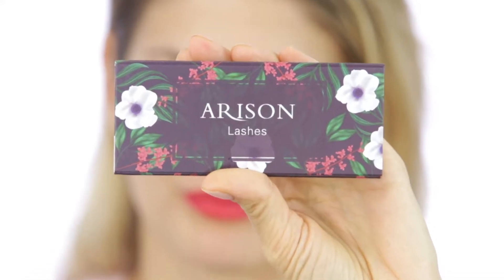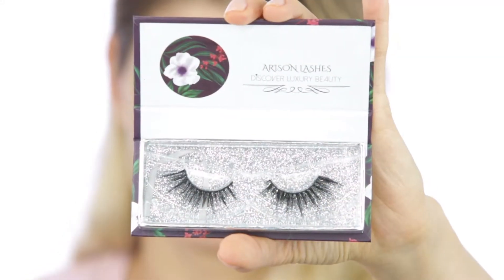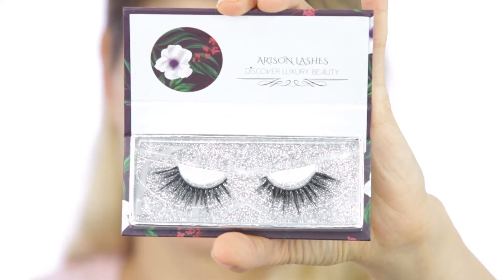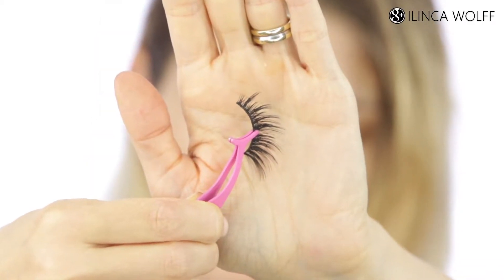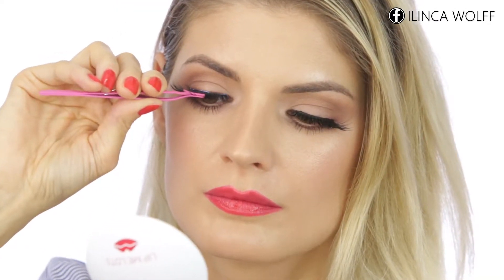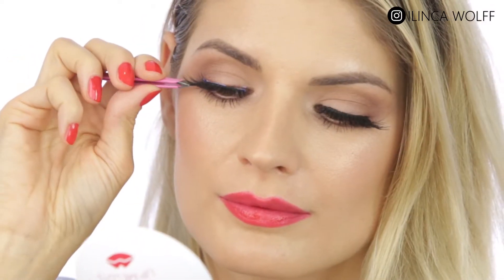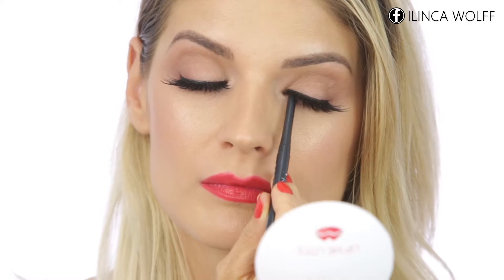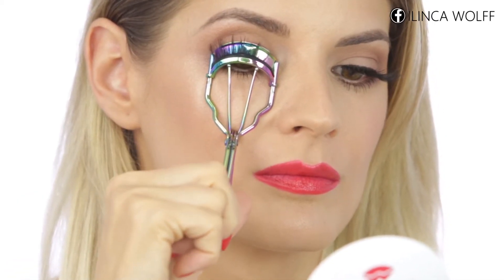Arison Lashes & Makeup Artist: Winged Out Smokey Eye Makeup by ILINCA WOLFF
Beauty blogger Ilinca created this amazing winged out smokey eye look using Arison Lashes❤

◆Shop online:
ArisonLashes.com (visit to get exclusive discount~)

◆Credit: This video is reposted from the amazing beauty youtuber Ilinca Wolff.